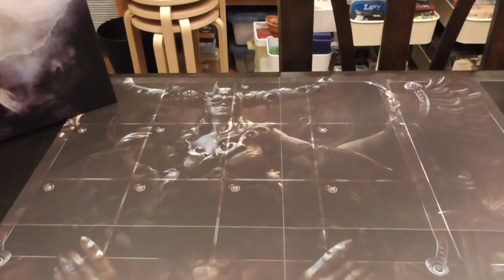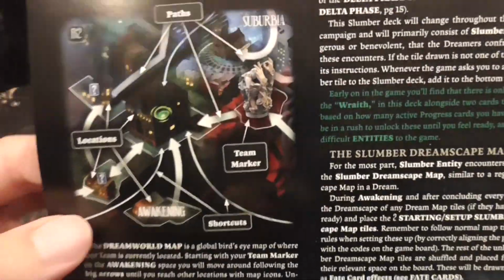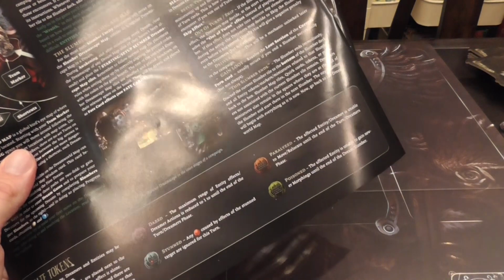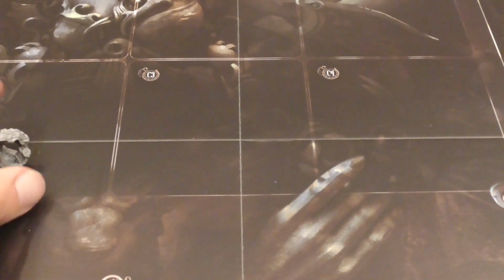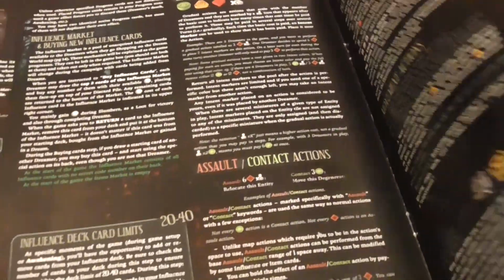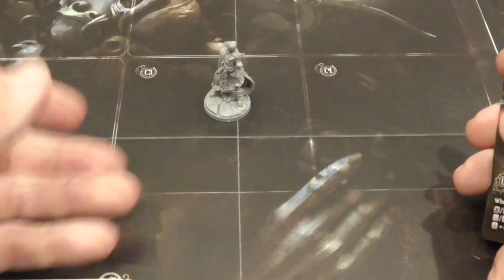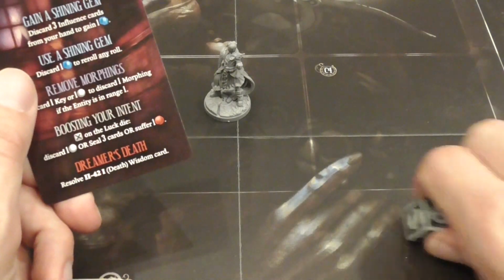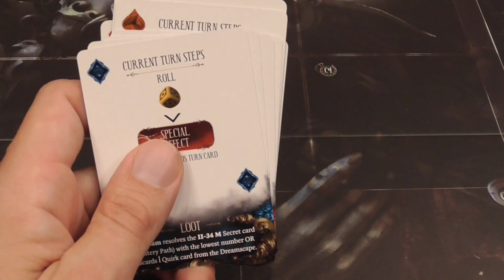Etherfields 2.0 Review